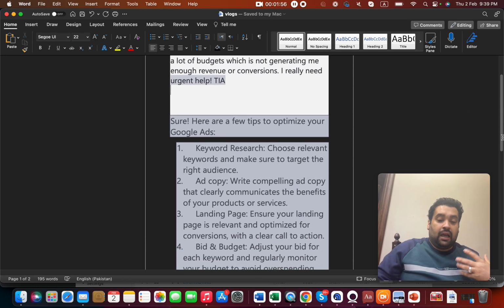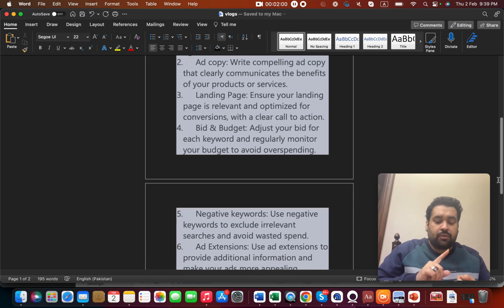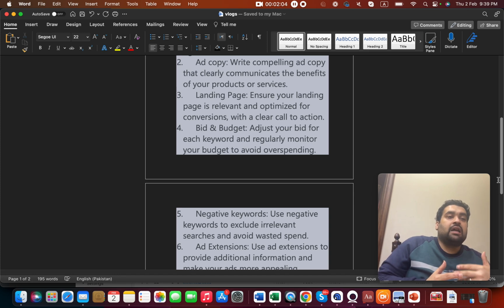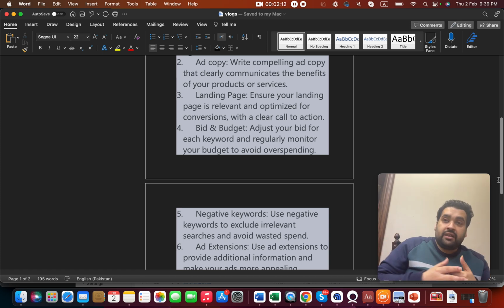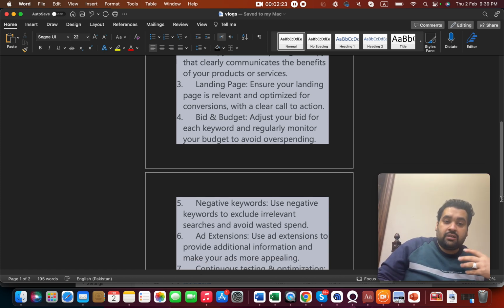Google Ads Campaign Not Generating Conversions or Revenue or No Sales from Google ads?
Question : Hey, I need help with my Google ads, I am new to this and running my ads and spending a lot of budgets which is not generating me enough revenue or conversions. I really need urgent help! TIA

Answer
Sure! Here are a few tips to optimize your Google Ads:
1. Keyword Research: Choose relevant keywords and make sure to target the right audience.
2. Ad copy: Write compelling ad copy that clearly communicates the benefits of your products or services.
3. Landing Page: Ensure your landing page is relevant and optimized for conversions, with a clear call to action.
4. Bid & Budget: Adjust your bid for each keyword and regularly monitor your budget to avoid overspending.
5. Negative keywords: Use negative keywords to exclude irrelevant searches and avoid wasted spend.
6. Ad Extensions: Use ad extensions to provide additional information and make your ads more appealing.
7. Continuous testing & optimization: Regularly test and tweak your ads to find what works best, and make changes to improve performance.
It's important to keep in mind that successful advertising requires ongoing testing, optimization and patience.